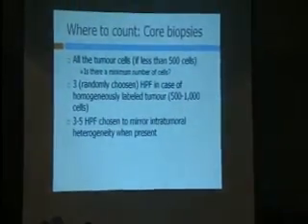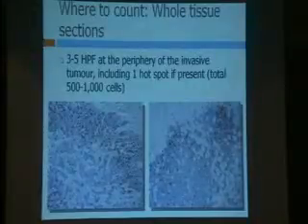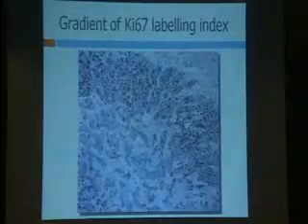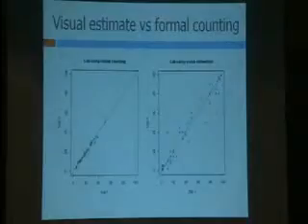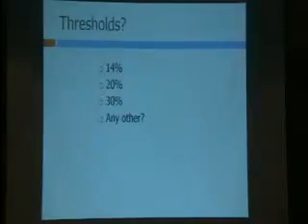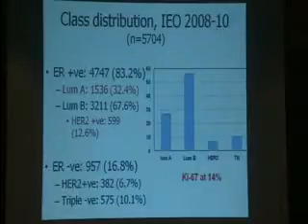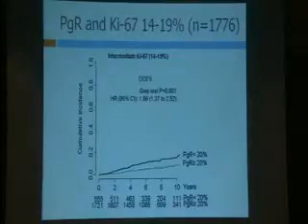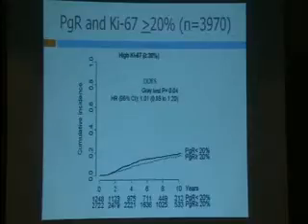Prof Giuseppe Viale Italy 1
Pathology Session 2